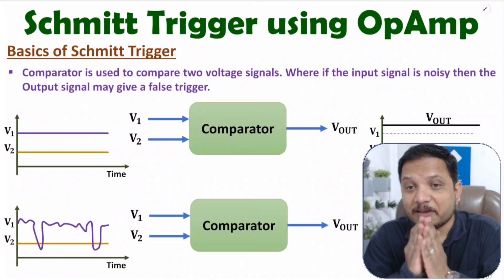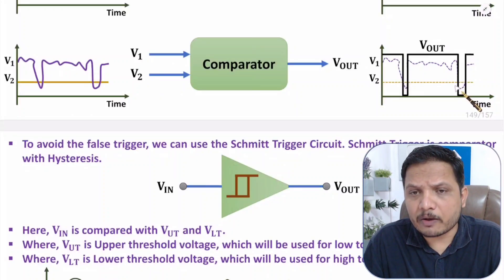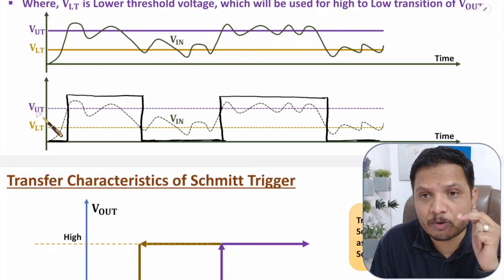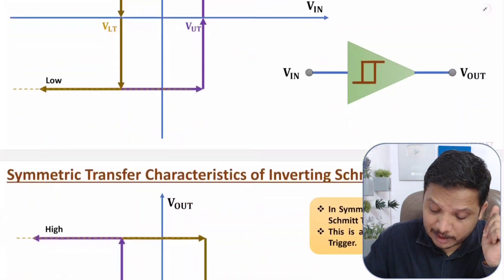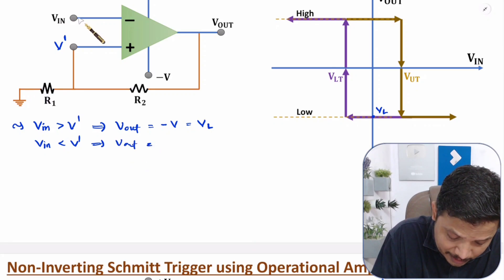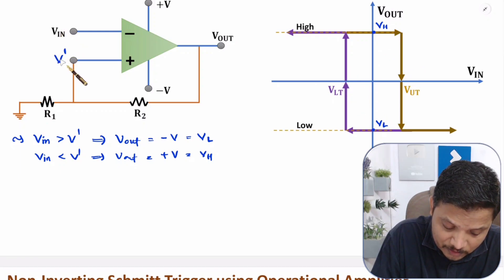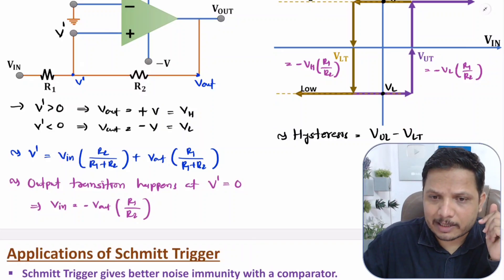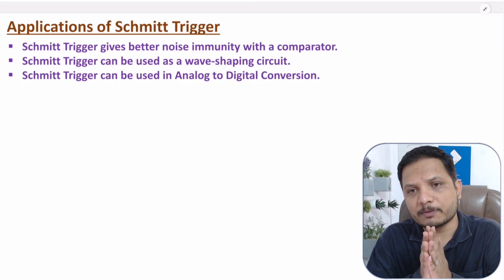Schmitt Trigger using OpAmp (Basics, Circuit, Working & Transfer Characteristics) Explained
Schmitt Trigger using Operational Amplifier is explained with the following timecodes:

0:00 – Schmitt Trigger using Operational Amplifier - Analog Electronics
1:09 – Basics of Schmitt Trigger
2:47 – Working of Schmitt Trigger
5:35 – Transfer Characteristics of Schmitt Trigger
8:34 – Inverting Schmitt Trigger using Operational Amplifier
12:08 – Non-Inverting Schmitt Trigger using Operational Amplifier
16:55 – Applications of Schmitt Trigger

555 Timer IC, Astable Multivibrator using 555 Timer IC, Monostable Multivibrator using 555 Timer IC, Bistable Multivibrator using 555 Timer IC, Designing of Multivibrator using 555 Timer IC.